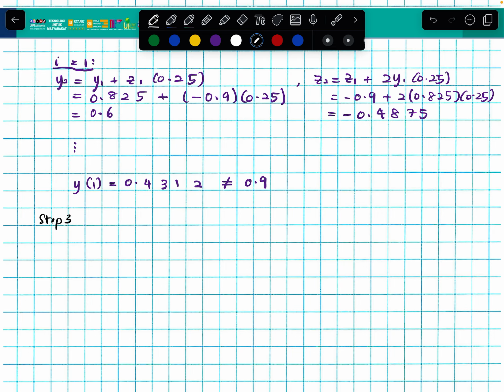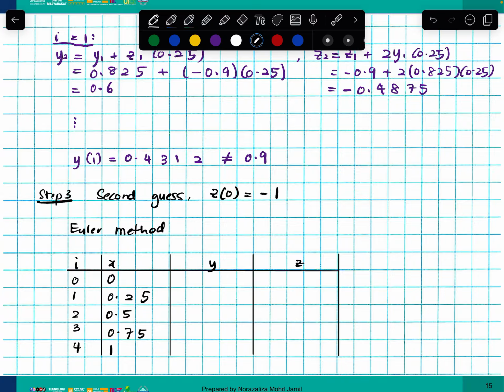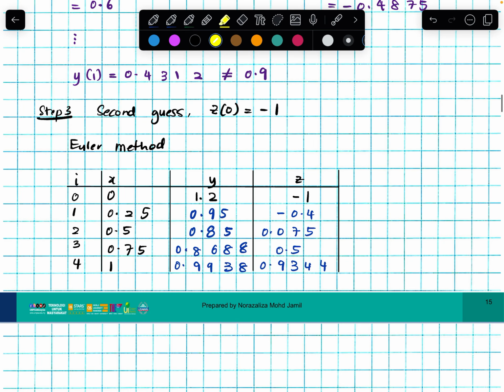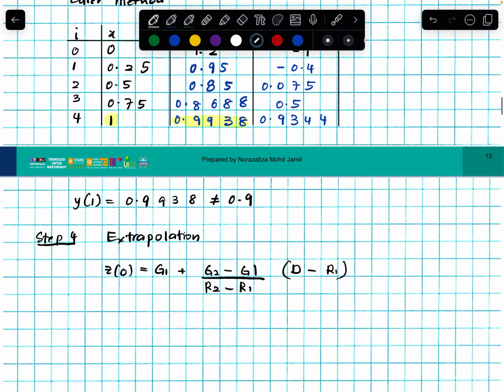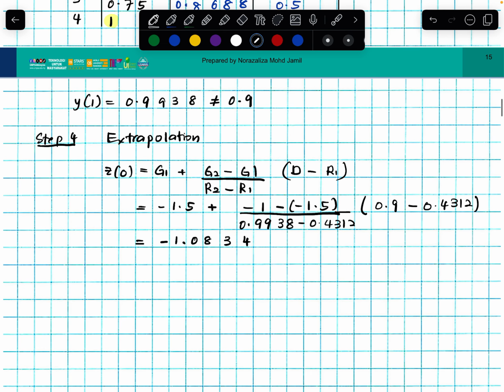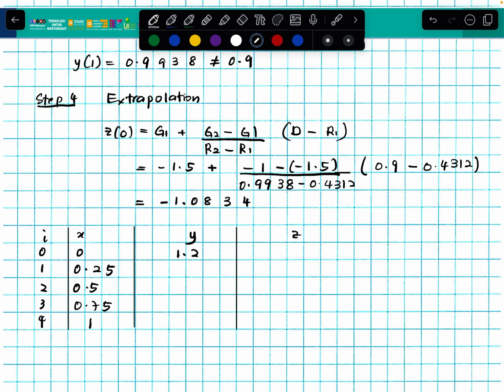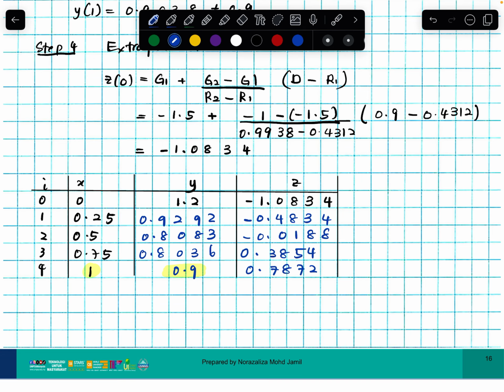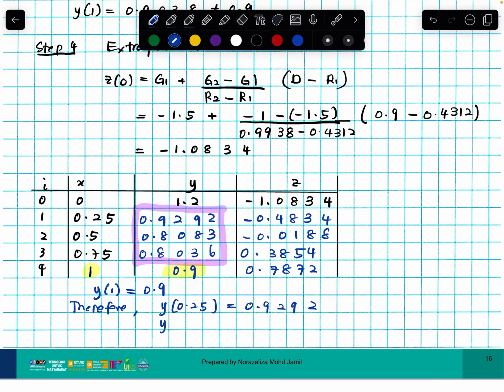part 2 Shooting method